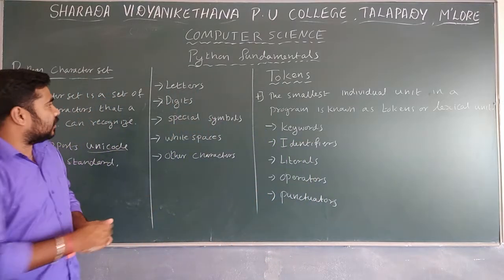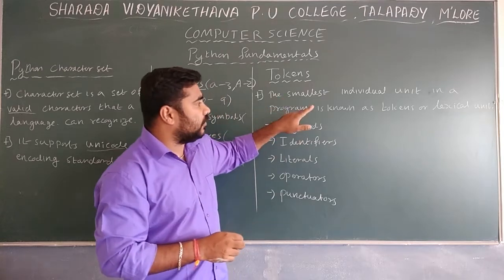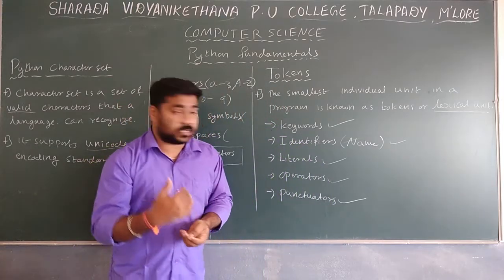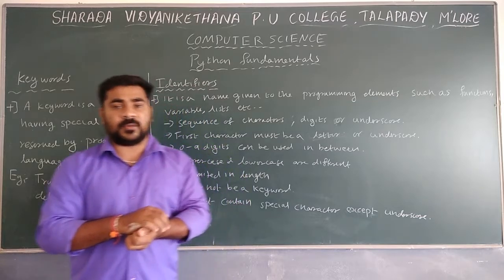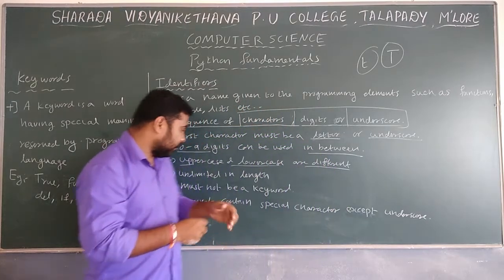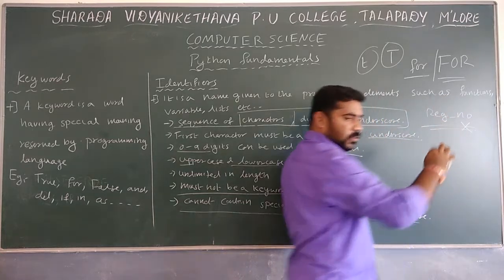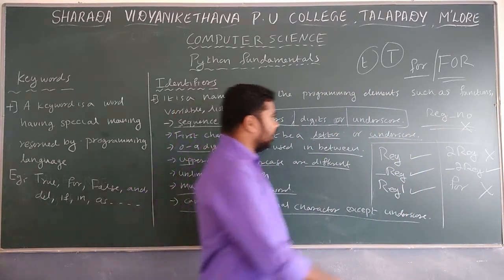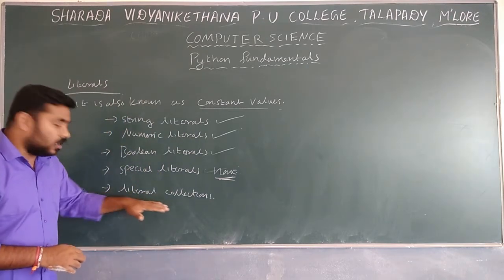Chapter-6 Python Fundamentals part-1 By Mr. Sunil Kumar H